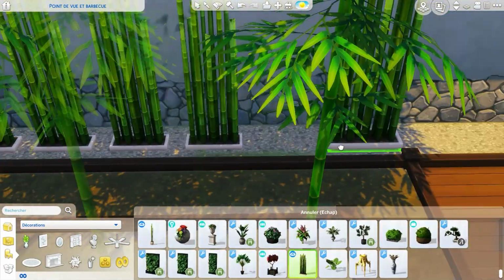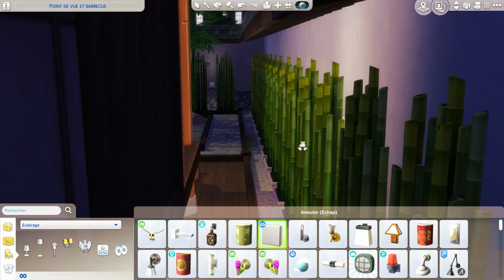Japanese House | CC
The Sims 4 Speed Build | Japanese House | SIMARCHITECTURE

Let's go to Japan with this traditional house!